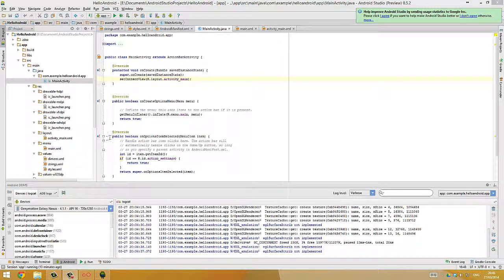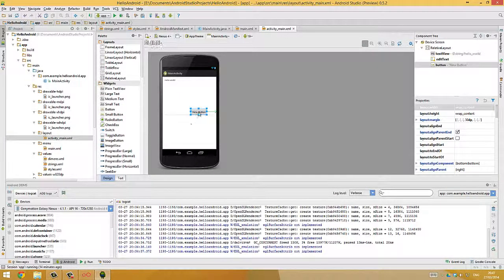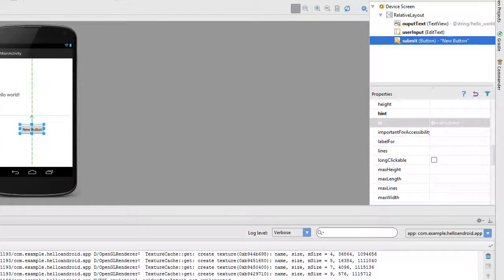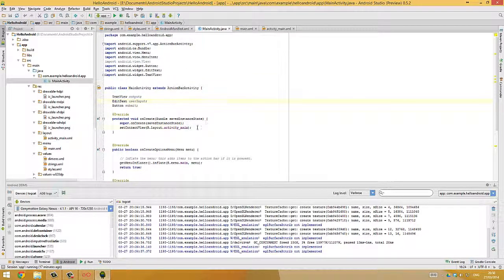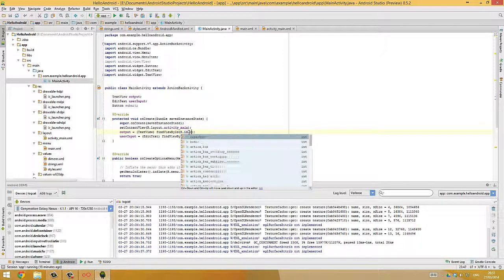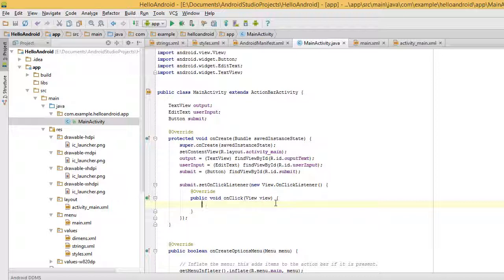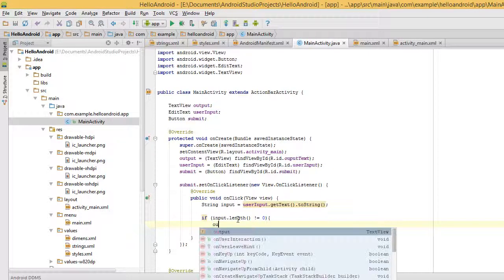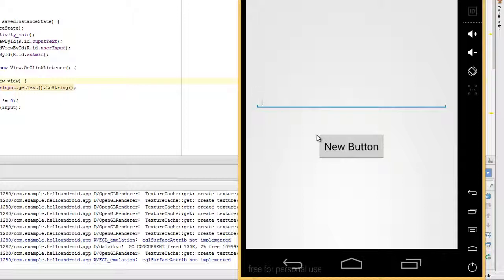Android Programming Tutorial - 3 - Adding Functionality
Remember to select high quality!

This tutorial covers getting some basic UI functionality in place.